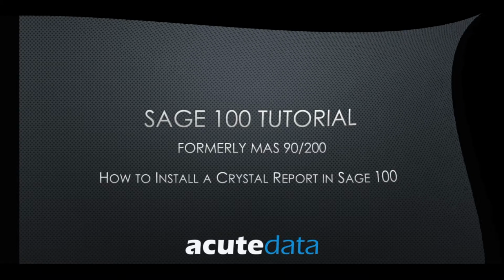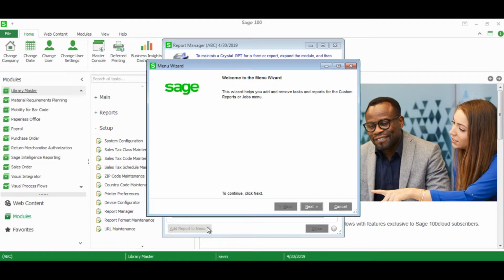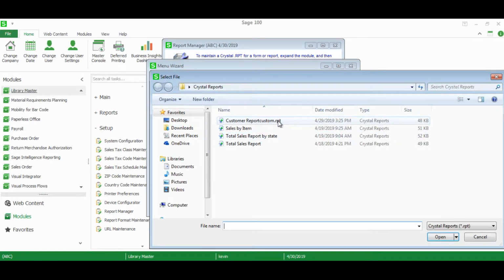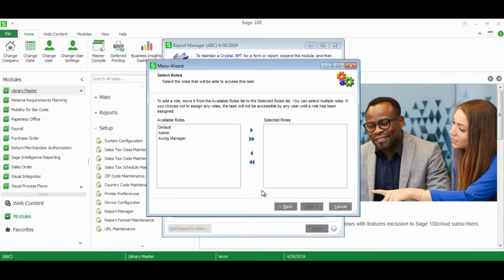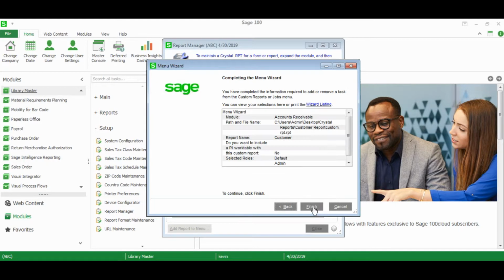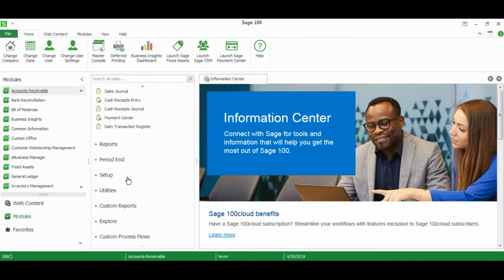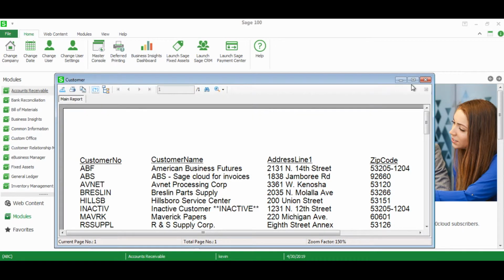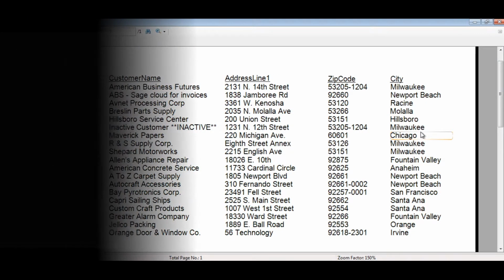How to install a Crystal Report in Sage 100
How to install a Crystal Report in Sage 100 formerly called MAS 90 and MAS 200